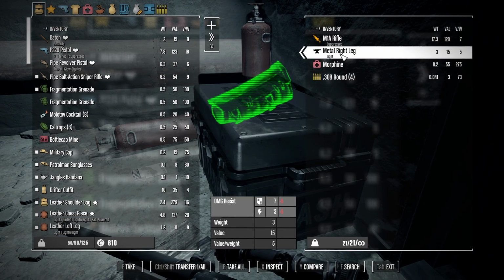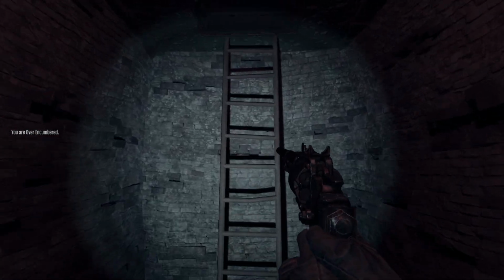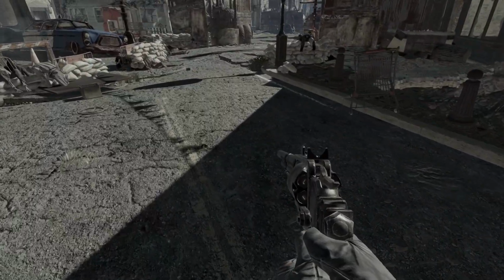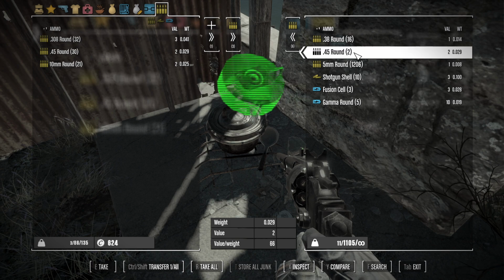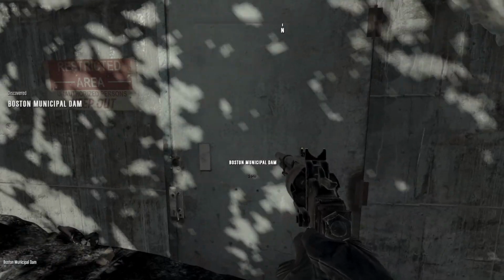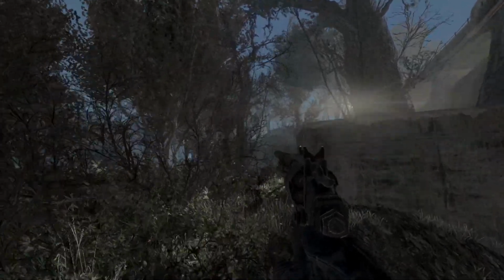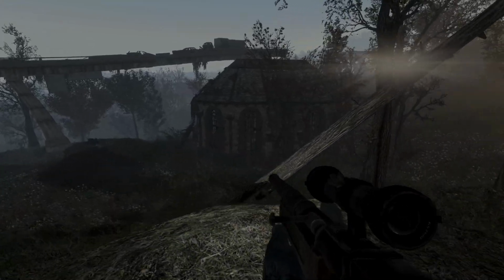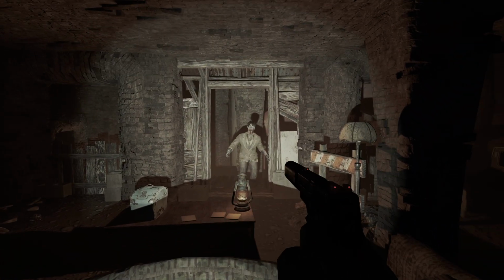FALLOUT 4 ZOMBIES : Lucy's Demise | Part 9 | Zombie Apocalypse Overhaul Gameplay Series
_Like_ _the_ _video_ if you enjoyed it, dislike it if you didn't.
Comment to let me know what you think - I always enjoy chatting with viewers.

*MODLIST AVAILABLE IN THE DISCORD*